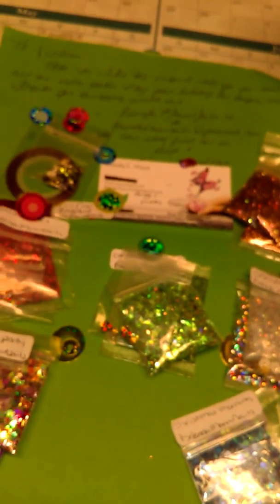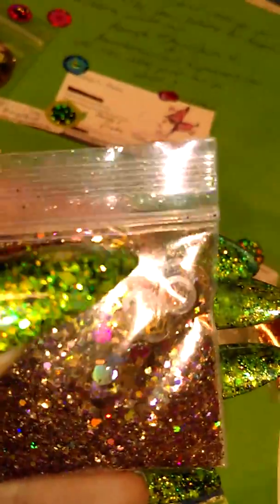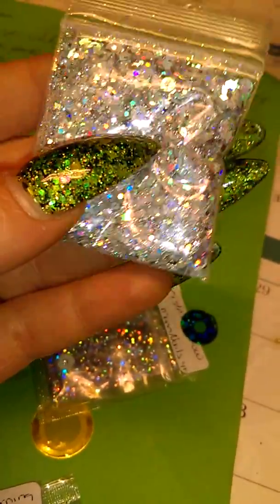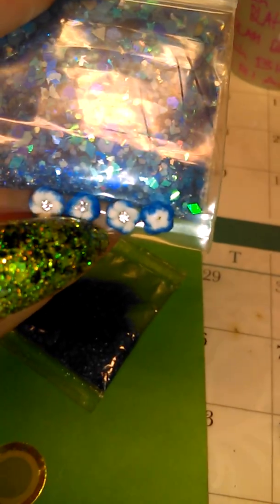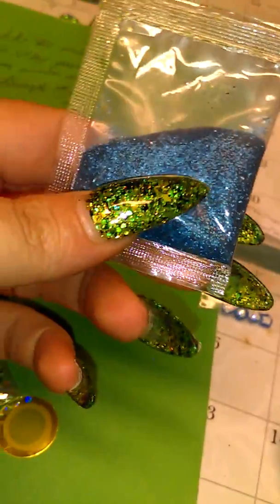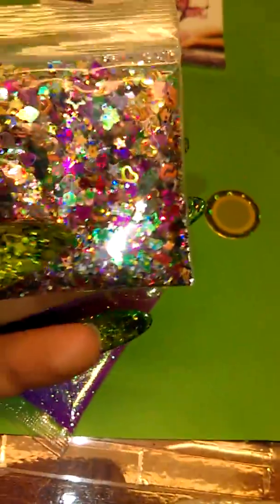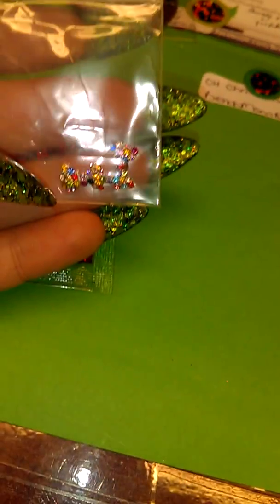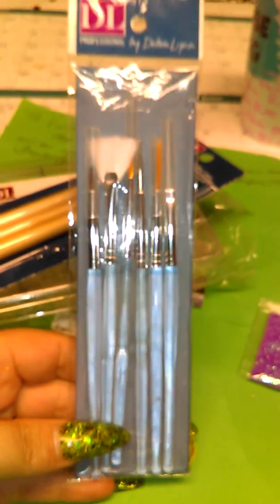Swap with Brenda MannNails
Mix swap with Brenda MannNails..thanks
 for swapping with me everything was beautiful